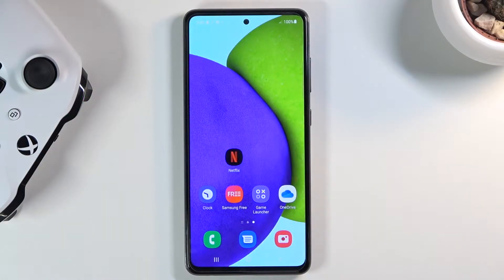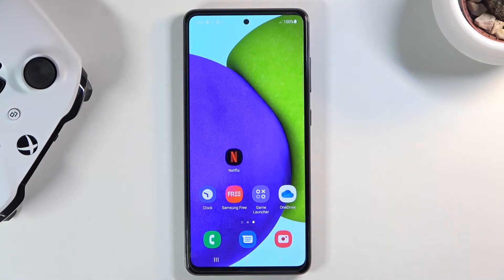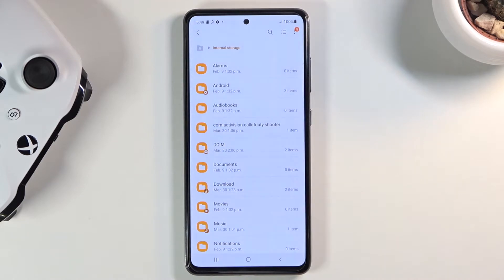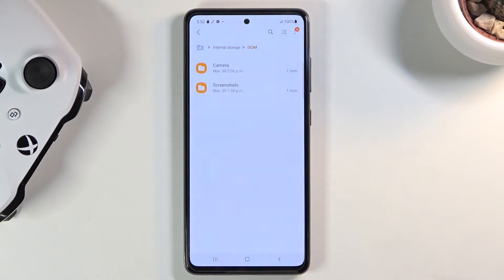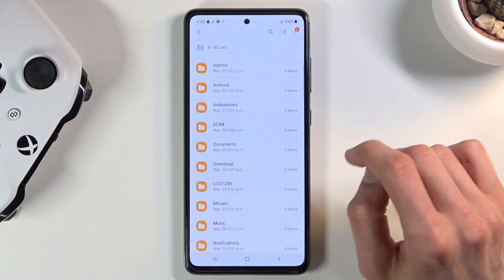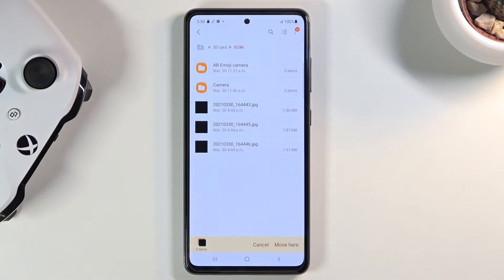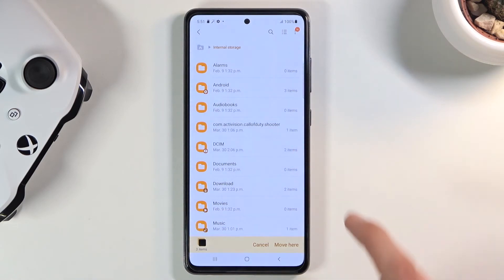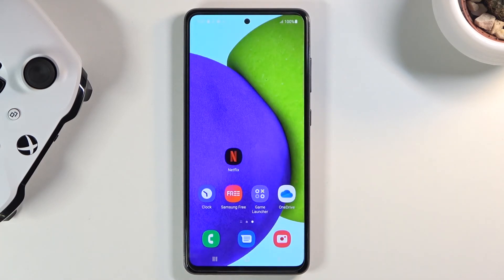How to Transfer Files on SAMSUNG Galaxy A52 – Move Files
Learn more info about SAMSUNG Galaxy A52:
Today we want to show you how to easily transfer files from internal memory to SD card in SAMSUNG Galaxy A52. We believe that it is not good to keep all the files in the device's internal memory - when the internal storage is full, it slows down the device's performance. Moving files is very easy and fast so you should get it done smoothly. Free up your device's internal storage and enjoy your optimized Galaxy device.